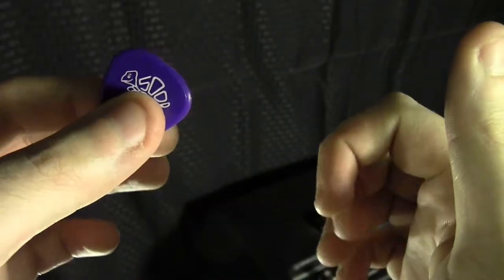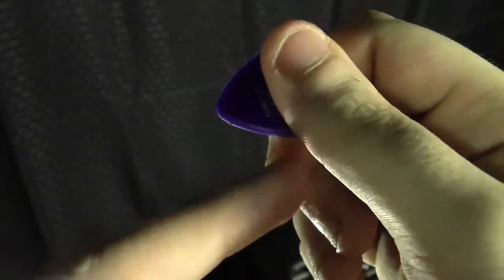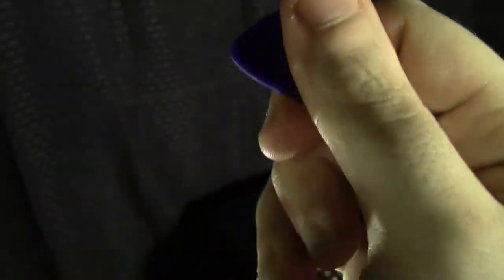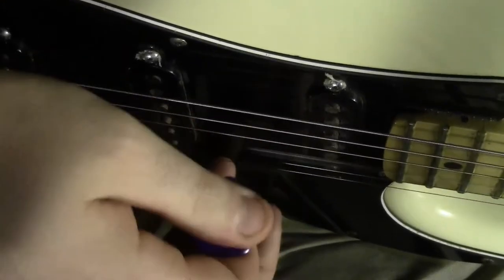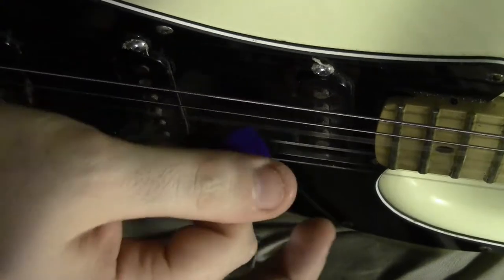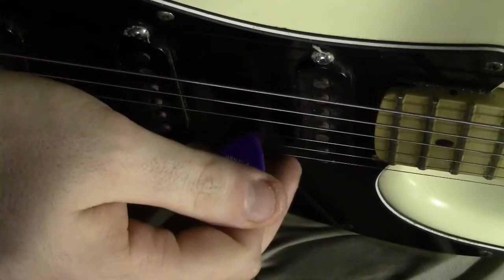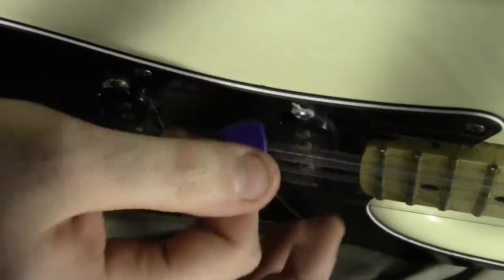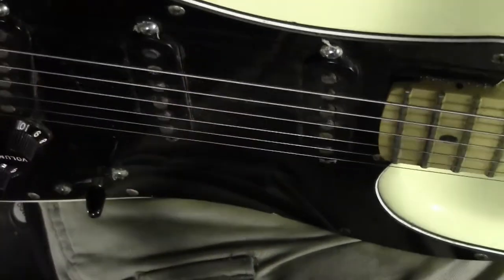How To Hold A Guitar Pick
Available for Skype/Video lessons: $20 for 45 minutes.